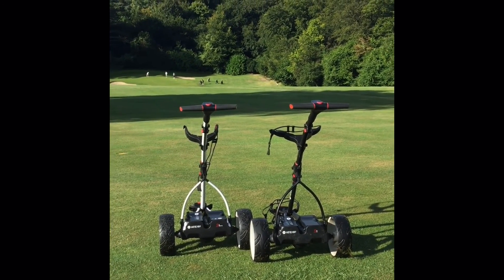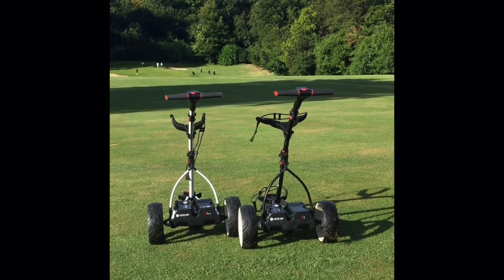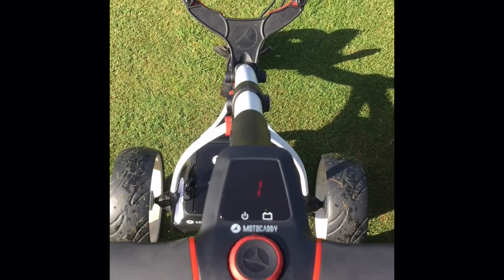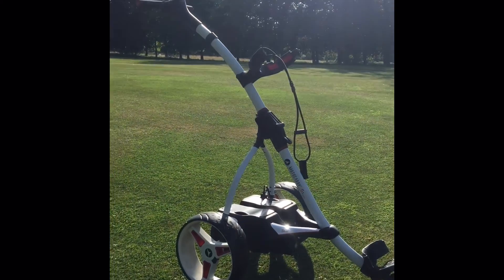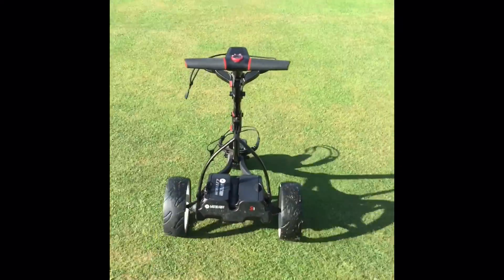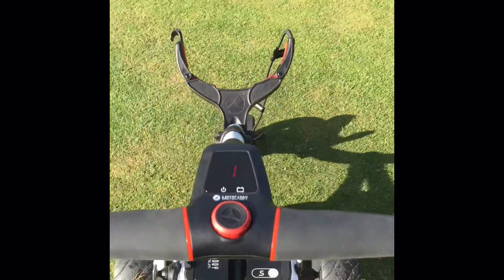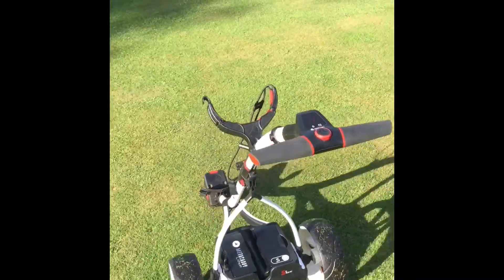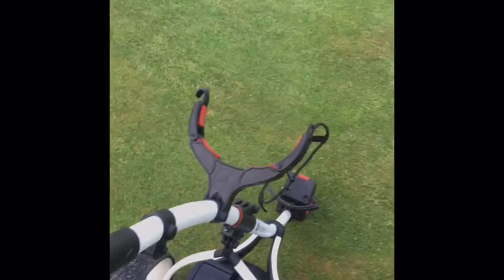Motocaddy S1 DHC trolley review